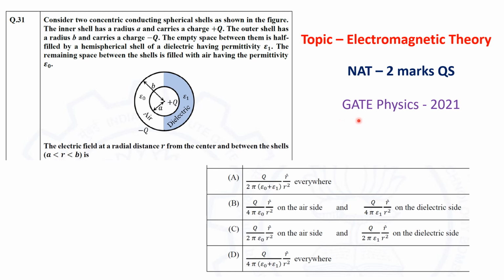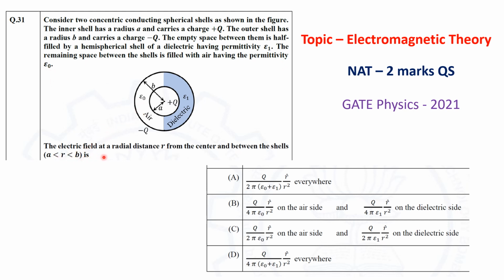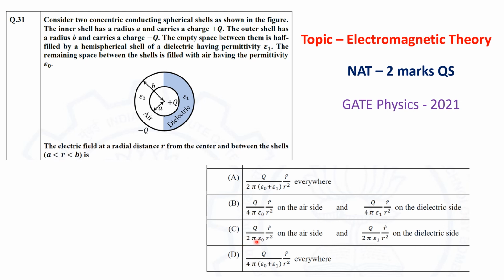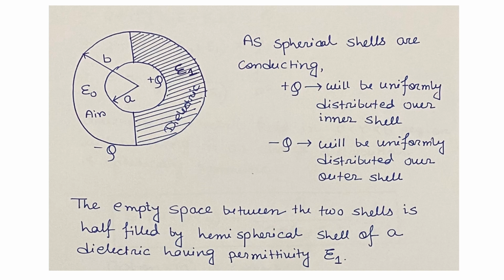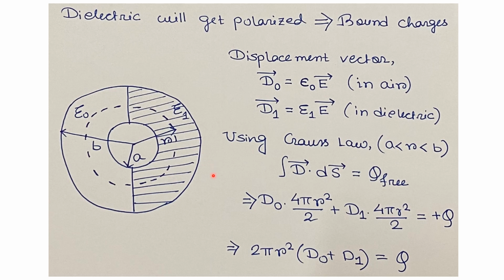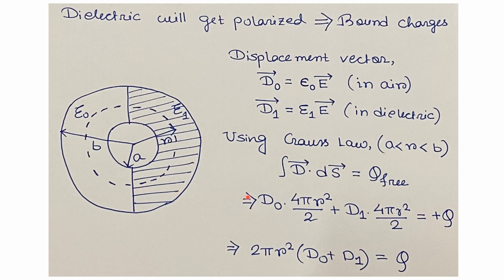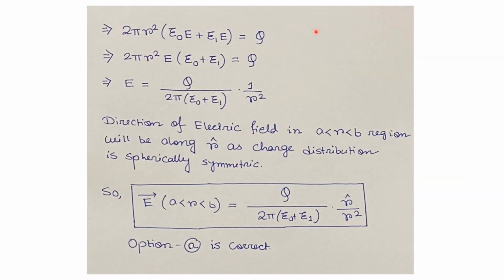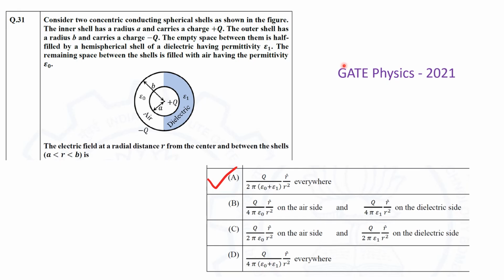Q31 PH 2021